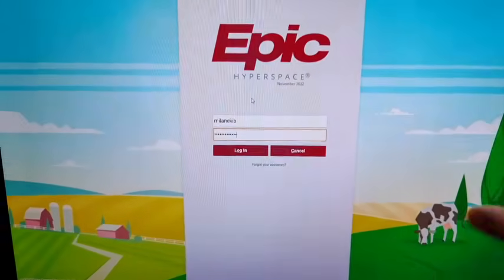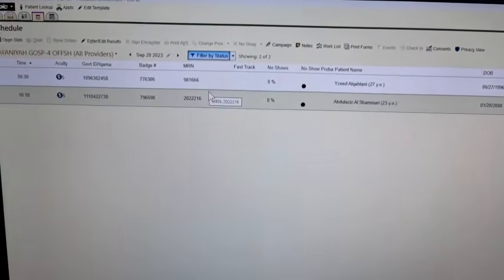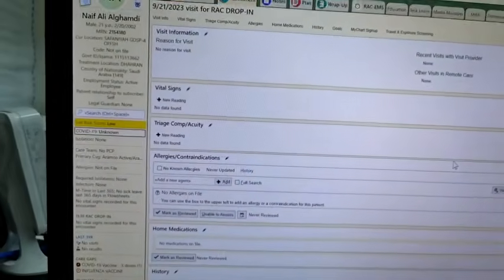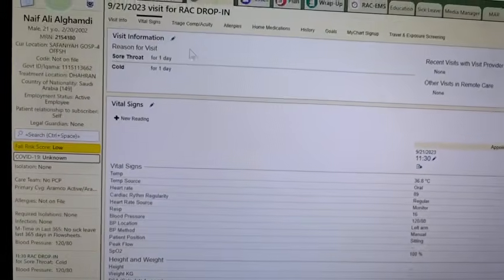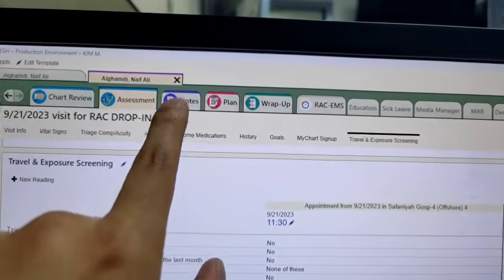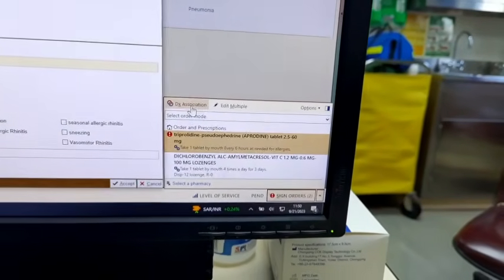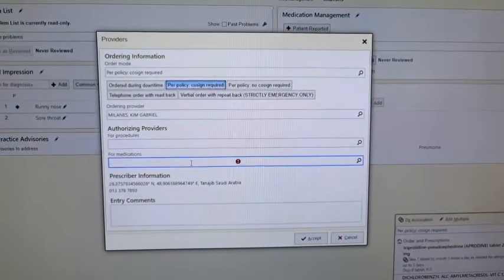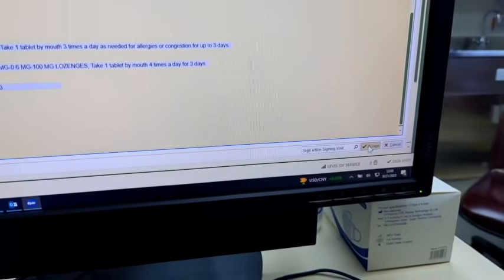EPIC Documentation Easy & Detailed Tutorials - EPIC EHR - Patient Charting in Remote Area Clinics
This video will teach you the actual documentation using the EPIC system. Quick and concise tutorial made by me. It will save you the hassle and boredom in listening to office instructors without the daily exposure to EPIC documentation. They will only provide you with a boring "by the book" knowledge and ALL TALKS. Don't trust this Jordanian/Arabic trainers as they don't know what they're doing. This is what we use in Johns Hopkins Aramco Healthcare clinics. Thank me after this.

More details about EPIC:
Epic is a cloud-based EHR solution catering to a number of specialties. Epic is in use across a broad range of practices, from community hospitals and independent practices to multi-specialty hospital groups and hospice care providers.

Epic offers the standard range of ‘core’ EHR features, and practices can add modules depending on specialty. Epic has a strong focus on patient engagement and facilitating remote care. Epic EHR features include an extensive patient portal, available as a native app for both Android and iOS operating systems, as well as numerous telehealth options - from supporting video visits and post-surgical follow-ups to patient monitoring features.

Epic is an electronic health records system for hospitals and large practices. The Epic charting system includes features such as medical templates, patient history, and referrals so that healthcare providers can deliver the best patient care. The Epic EHR database system includes patient records as well as reporting and analytics functionality in its feature set.

companynursevlog Nurse in Saudi nurse in saudi arabia salary nurses life in saudi